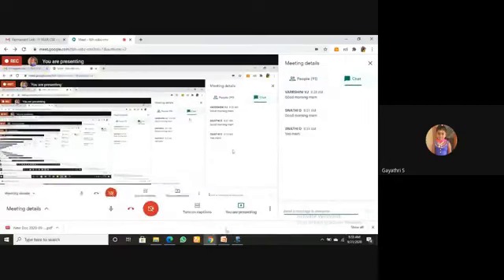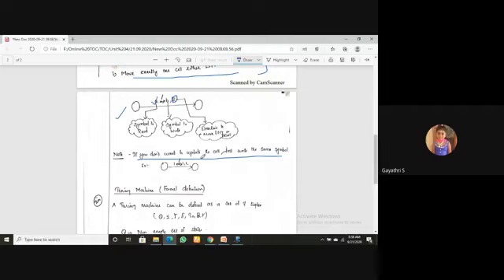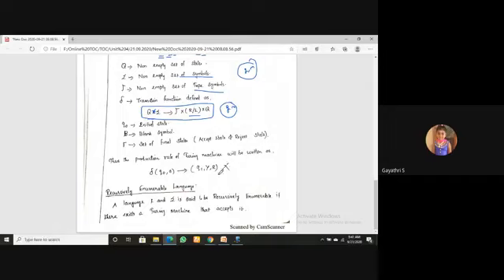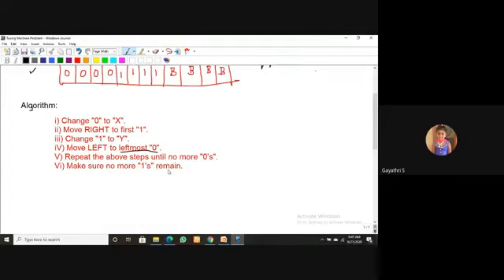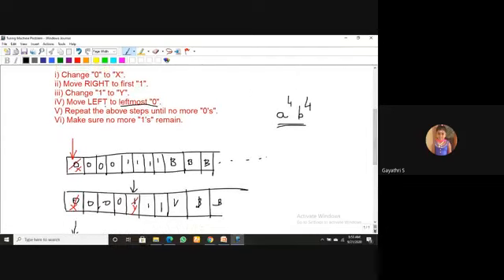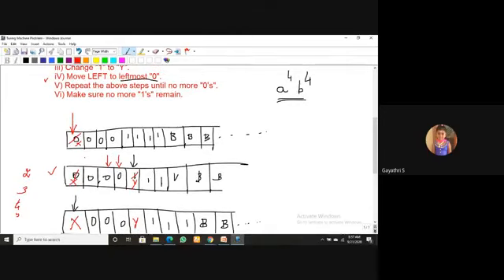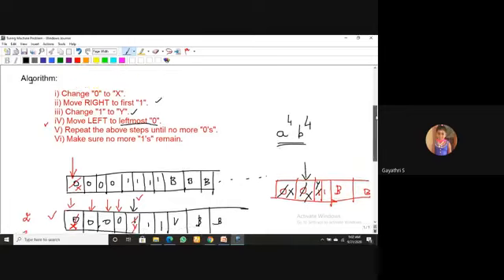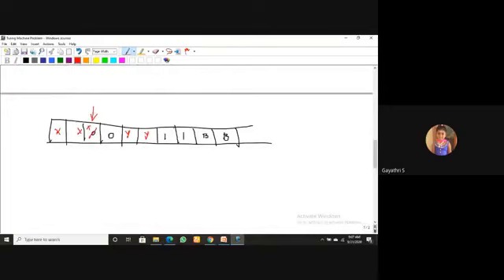21/09/2020_TOC_Unit 4_Turing Machine Part-1